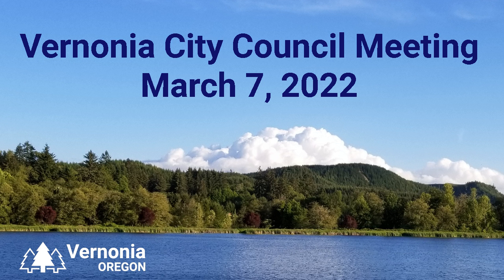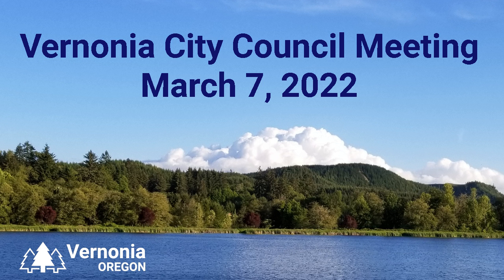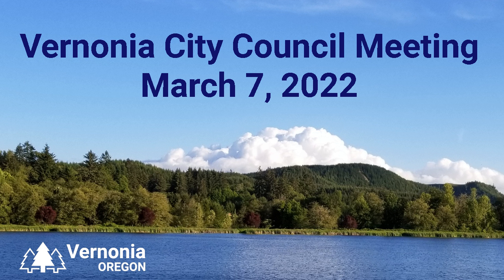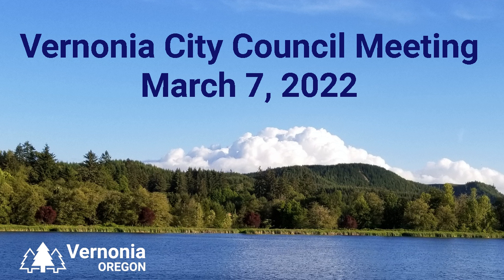City Council Meeting - March 7, 2022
Audio of Vernonia City Council meeting on March 7, 2022.